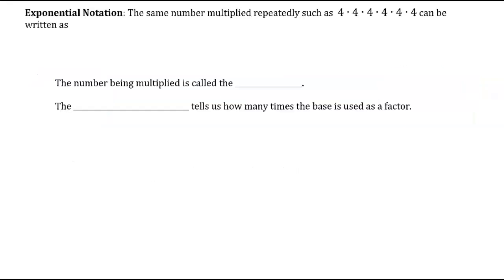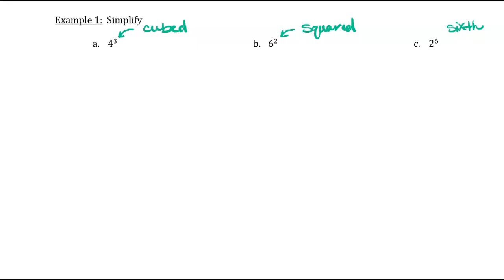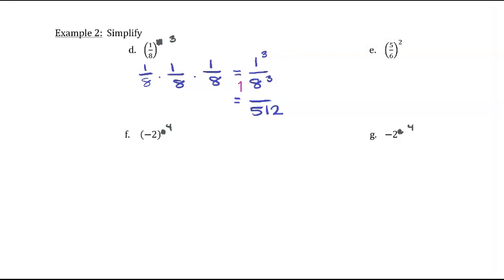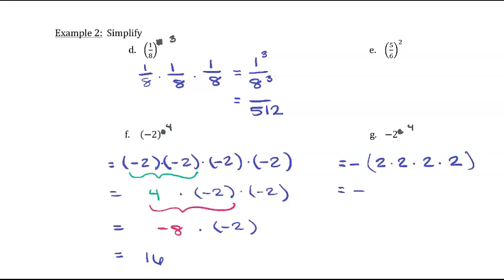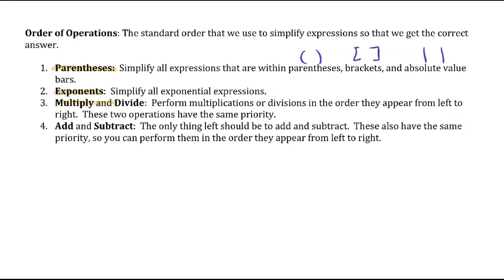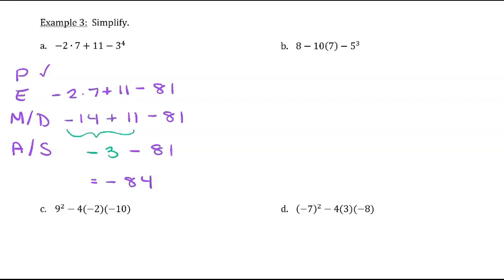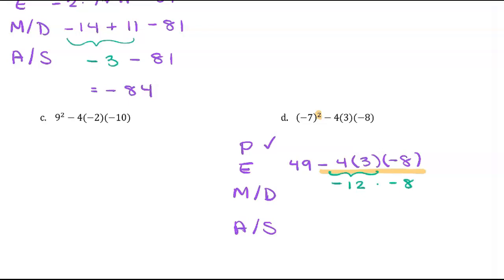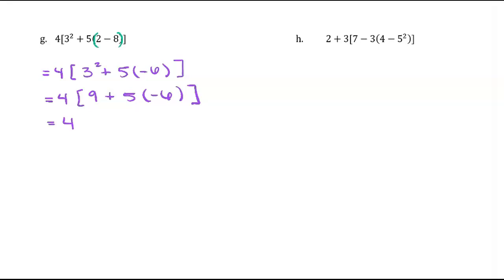Algebra Exponents and Order or Operations